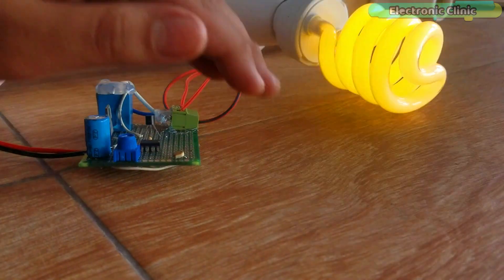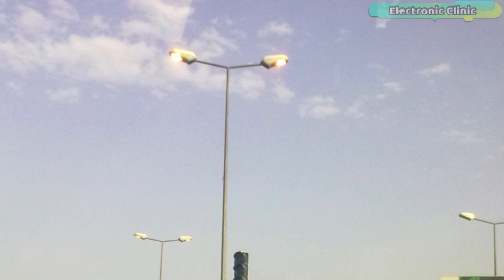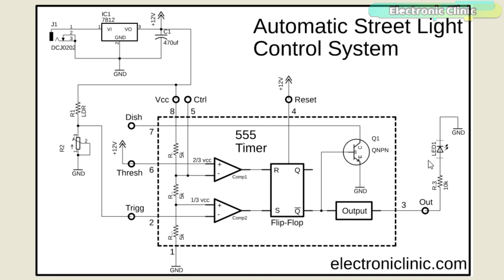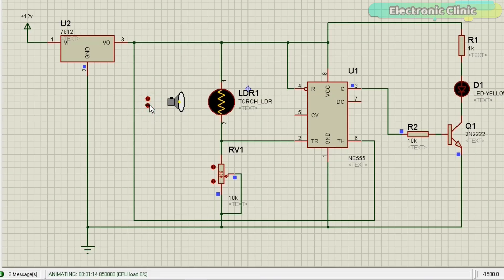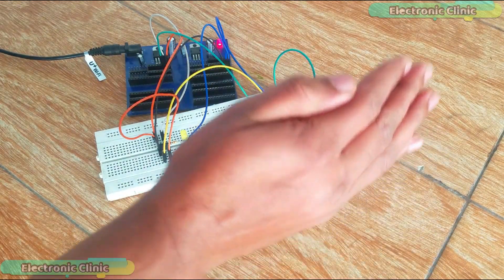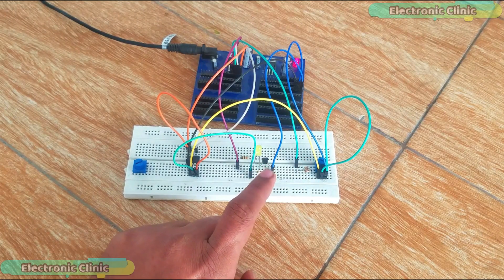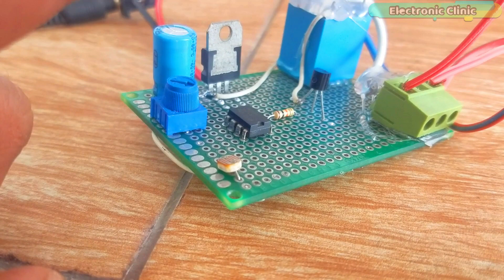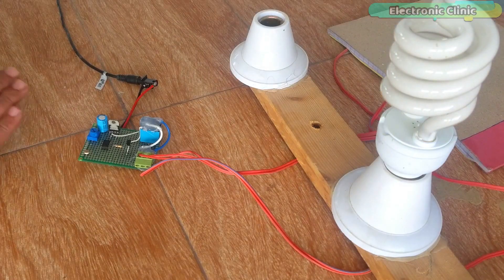Automatic Street Light Control System using 555 Timer IC & LDR “without using Arduino”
Project Description:
The Automatic street light control system is seriously an amazing project and no doubt this is one of my favorite projects. This is a very small project build around a few electronic components. In this project you will learn how to make an automatic street light control system using 555 timer IC and an LDR. You can also use this circuit in lawns and in laser based security systems. Before, I am going to explain the circuit; first, I would like to explain why we need this circuit in the first place and how this project works.

In my previous tutorial, I explained everything about the 555 timer IC including the pinout, basic working principle of the 555 timer IC, different modes of operation, Monostable, Astable, and Bistable. So, if you have never used the 555 Timer IC, then I highly recommend first watch my previous tutorial and then you can resume from here.

A lot of electricity is wasted when there is no automatic switching. The lights remain ON in the morning because there is no one to switch off the street lights or lawn lights. This results in increased bills and wastes a lot of electricity.

For such a small project, it’s not practical to use the Arduino board. Such a simple task can be accomplished by using the 555 timer IC. This way, we can keep the project's overall cost low.

Amazon Purchase links:
Arduino Nano USB-C Type ( recommended):

555 timer IC:

556 Dual Timer IC:

LDR” Light Dependent Resistor”:

12v Adaptor:

2n2222 NPN transistor

LM7805 Voltage Regulator:

470uf capacitor:

330-ohm resistor:

DC Female Power Jack:

Female Headers:

Male Headers:

Other Must-Have Tools and Components:

Top Arduino Sensors:

Top Oscilloscopes

Variable Supply:

Digital Multimeter:

Top Portable drill machines:

Jumper Wires:

3D printers:

CNC Machines:

Electronics Accessories:

Hardware Tools: